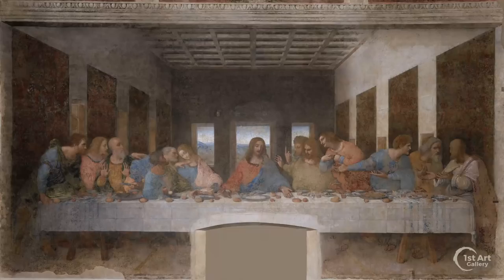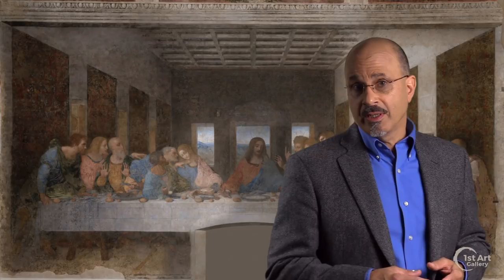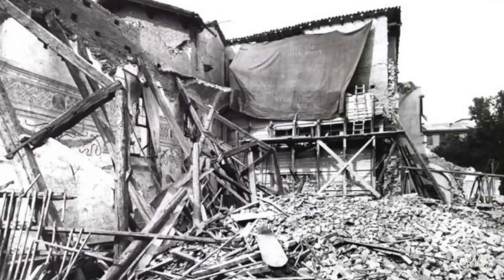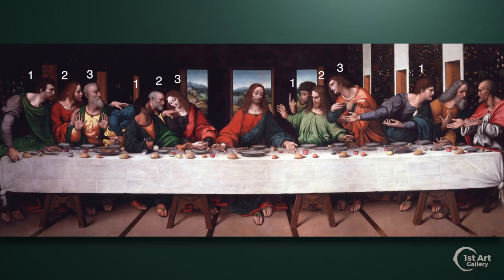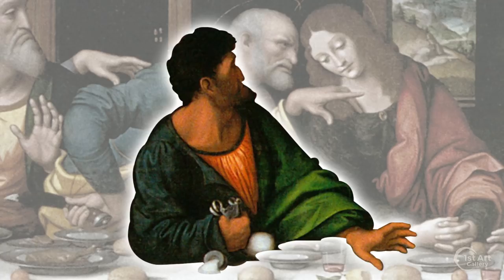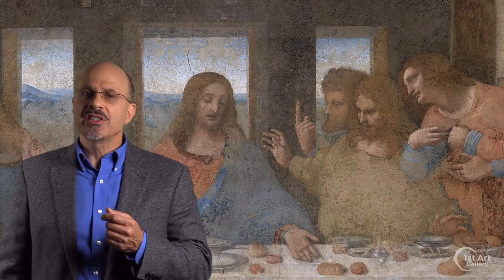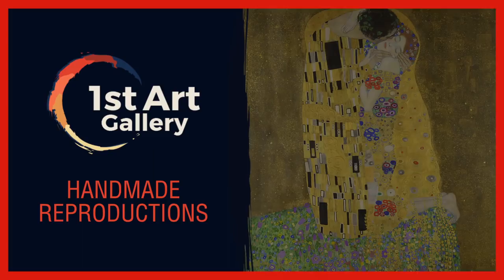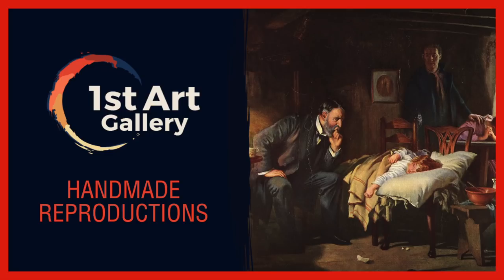Can "The Last Supper" Be Saved? Leonardo da Vinci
"The Last Supper," 1494, Leonard da Vinci. Fresco-secco.15′ 1″ x 29′ 0" (460 cm × 880 cm)
THIS PAINTING IS AVAILABLE TO PURCHASE as a handmade oil painting reproduction

I can’t think of a single work of art that has sustained more damage in its lifetime than DaVinci’s famous Last Supper. The Last Supper is a mural depicting the meal where Jesus announces to his disciples that one of them will betray him, and the reaction by his followers.

Most of the damage to the painting was inflicted by the artist himself. Traditionally, murals were done as frescoes, a method whereby the wall is plastered. Then the artist paints directly on the wet plaster. As the plaster drys the color becomes permanently infused. Instead, DaVinci opted to paint on a dry plaster wall, a less durable method. The wall itself was also an outside wall, and susceptible to moisture. These factors caused the paint to flake almost immediately upon completion.

Later, ill-conceived conservation measures only served to hasten the destruction of the painting. Before long the painting was considered ruined. Centuries later, it was subjected to bombing during World War II.

Fortunately for us, two full-size copies were created contemporaneous to the original. This oil painting by Leonardo’s assistant Giampietrino measures 29 ft by 15 ft. and preserves many of the details of the original.

Jesus is in the center of the table, while the disciples are divided into four groups of three, two on either side. Their reactions range from surprise... to shock... to confusion. The tempestuous Peter is angered and holding a knife behind his back. John appears to swoon. Judas’ appearance is singular, we see just a slight portion of his face, cast in shadow, he clutches a small bag, holding perhaps the blood money from the Roman soldiers, he’s knocked over a salt cellar, a sign of bad luck. And his elbow on the table, a sign of bad manners. The Apostles wear halos above their heads, except for Judas.

Even with a recent 20-year long restoration, the painting will continue to deteriorate. Even still, faded and flaking the genius of DaVinci comes through.